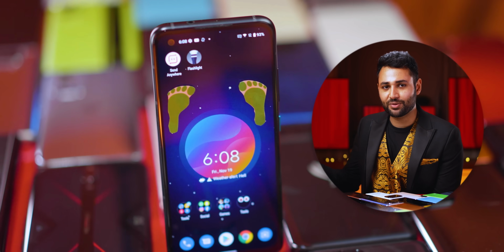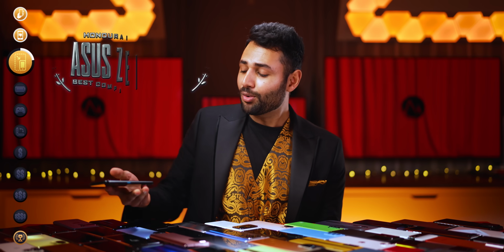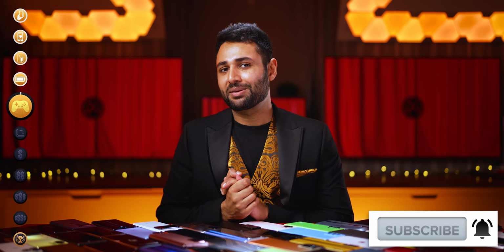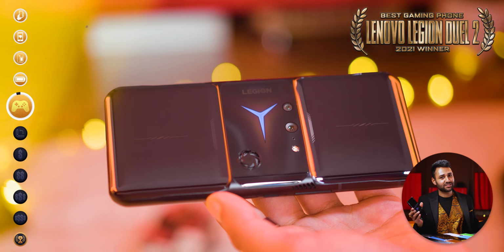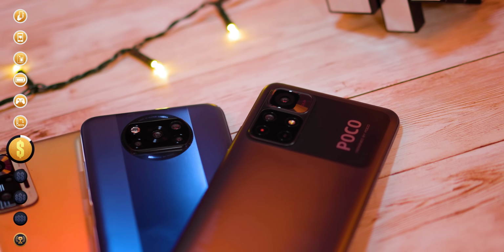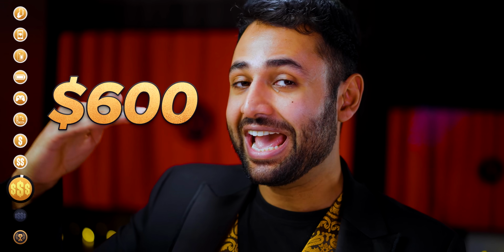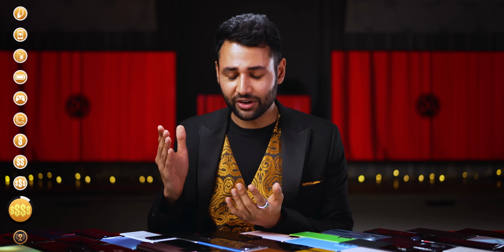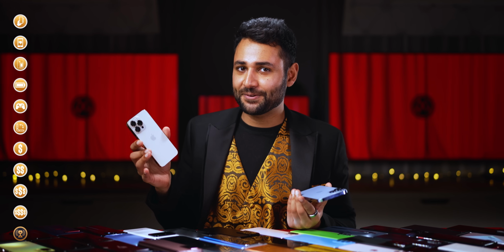The BEST Smartphones of 2021 🔥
The Best smartphones of 2021 - including iPhone 13 / 13 Pro, Samsung Galaxy S21, and much more...Get the AI-Powered, Auto-Tracking 4K Webcam -OBSBOT Tiny 4K now with the best deal in all time!